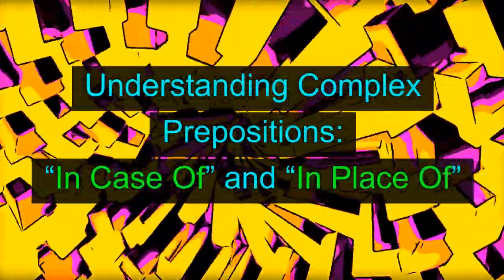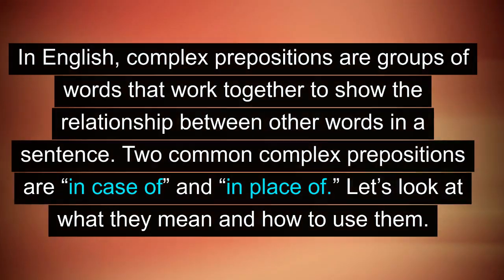Understanding Complex Prepositions in English: "In Case Of" and "In Place Of" (Unit 17V, Level B1)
"In place of" and "in case of" are two important phrases for ESL students to understand because they serve different purposes in sentences, even though they may sound similar.

"In place of" is used when something or someone is substituted for another. For example, if a teacher says, "Use a pencil in place of a pen," they mean you should use a pencil instead of a pen. It helps ESL students understand the idea of replacing one thing with another.

"In case of" is used to talk about preparing for a possible situation, often an emergency. For example, "Bring an umbrella in case of rain" means you should have an umbrella ready if it rains. This phrase teaches students how to talk about being prepared for something that might happen.

Understanding the difference between these phrases helps students use them correctly in different situations, improving their clarity and communication skills.